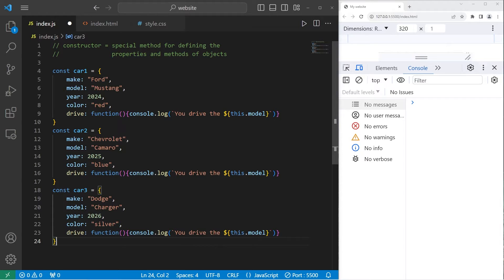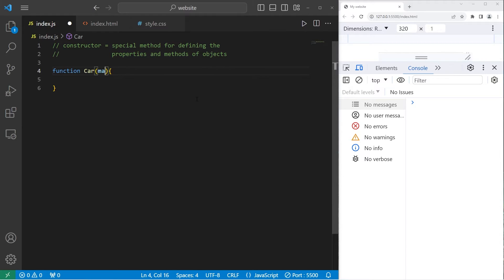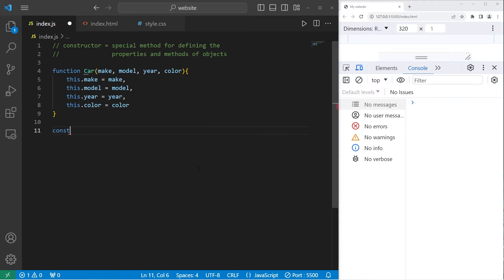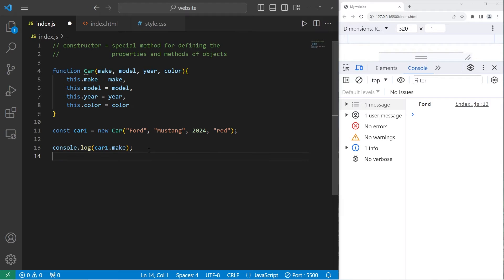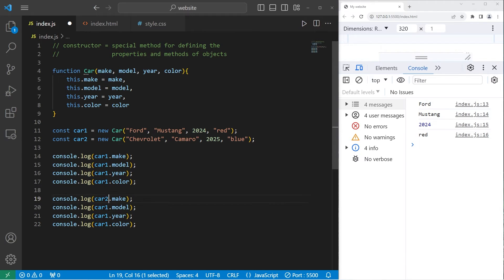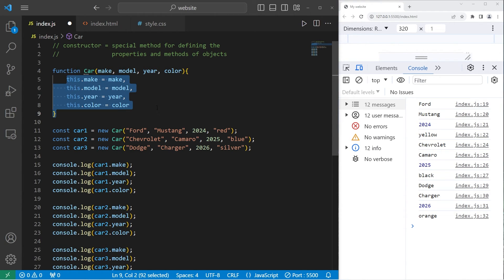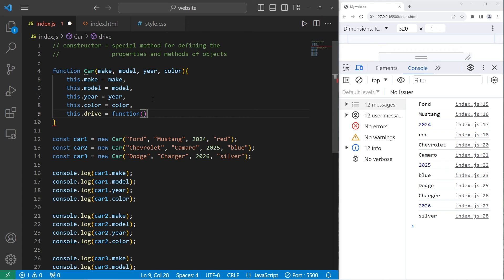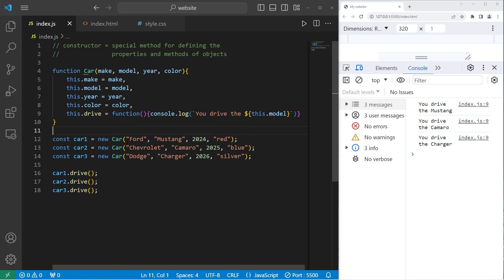JavaScript CONSTRUCTORS in 5 minutes! 🛠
// constructor = special method for defining the
//                          properties and methods of objects

function Car(make, model, year, color){
    this.make = make,
    this.model = model,
    this.year = year,
    this.color = color,
    this.drive = function(){console.log(`You drive the ${this.model}`)}

const car1 = new Car("Ford", "Mustang", 2024, "red");
const car2 = new Car("Chevrolet", "Camaro", 2025, "blue");
const car3 = new Car("Dodge", "Charger", 2026, "silver");

car1.drive();
car2.drive();
car3.drive();

console.log(car1.make);
console.log(car1.model);
console.log(car1.year);
console.log(car1.color);

console.log(car2.make);
console.log(car2.model);
console.log(car2.year);
console.log(car2.color);

console.log(car3.make);
console.log(car3.model);
console.log(car3.year);
console.log(car3.color);